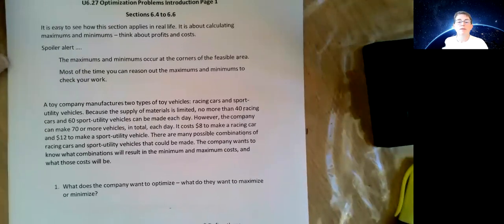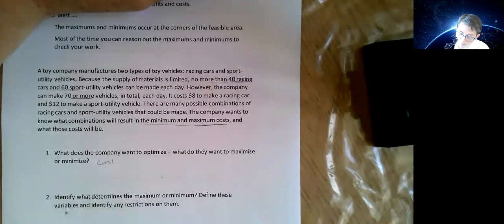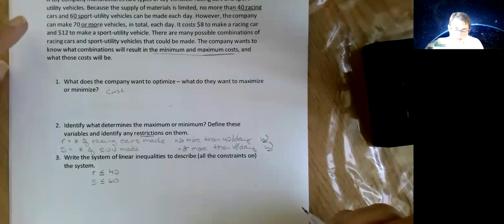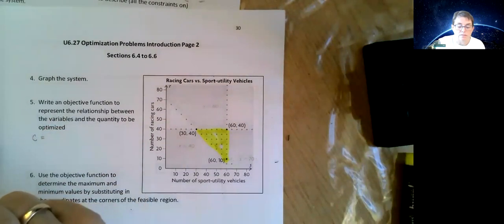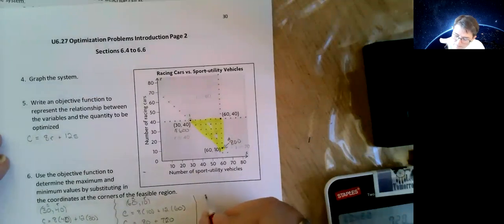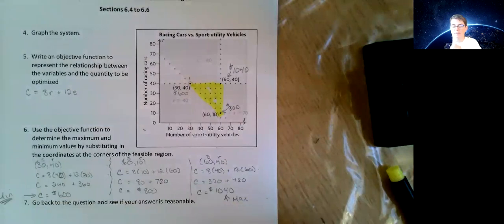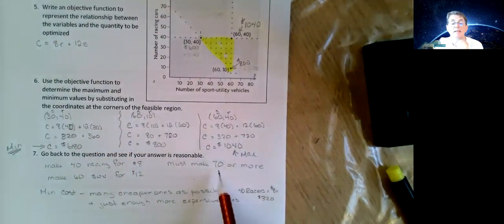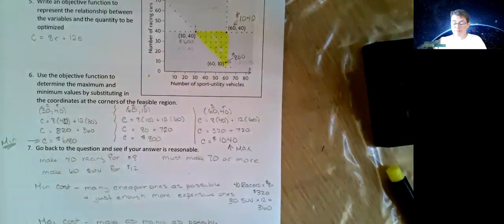U6 27 Optimization Introduction